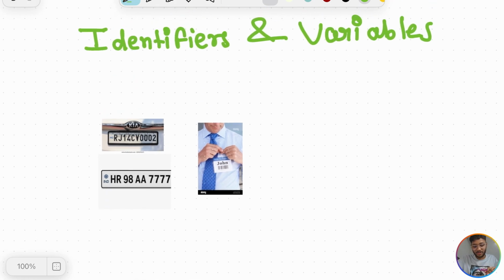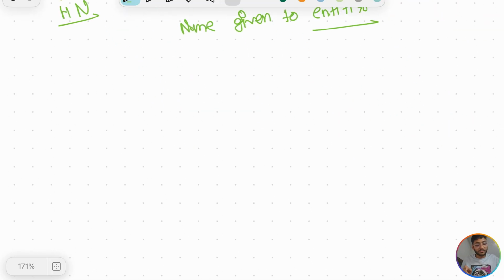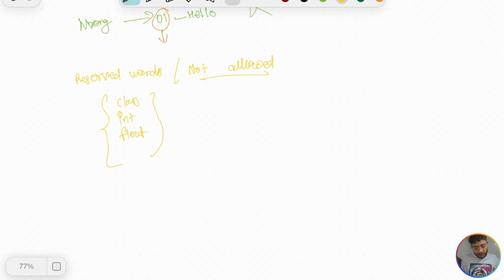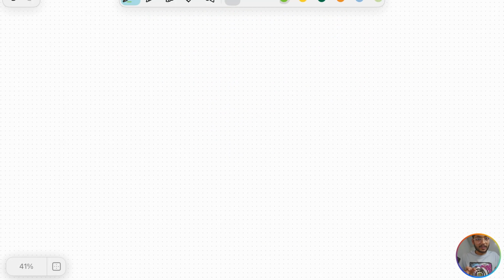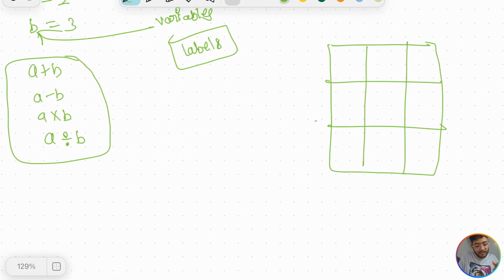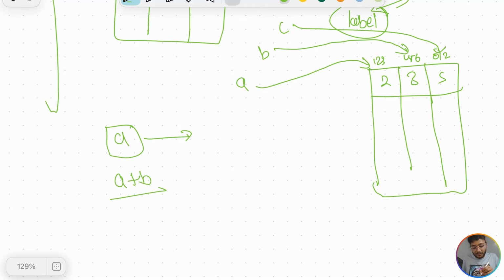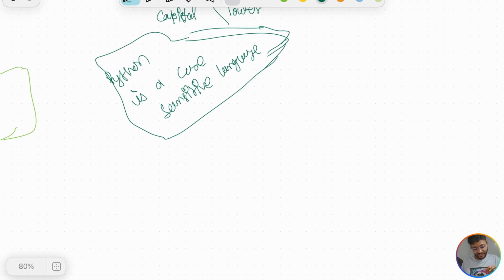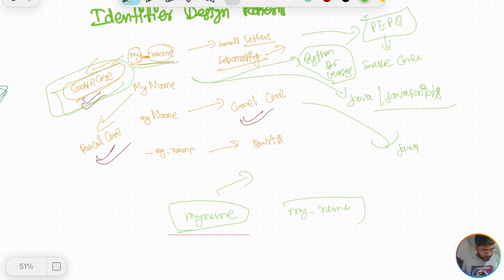Identifiers and Variables | YCB | Lecture 03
In this video i tried to demystify the variables and identifiers.
Do let me know if you have any confusion.